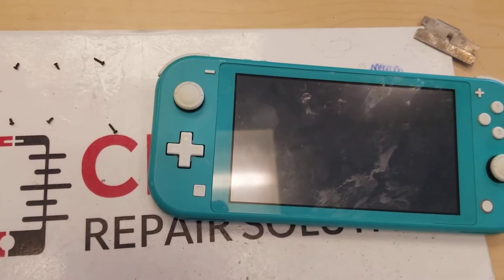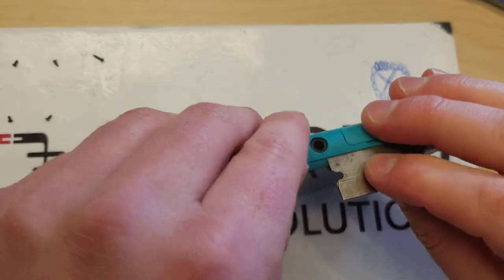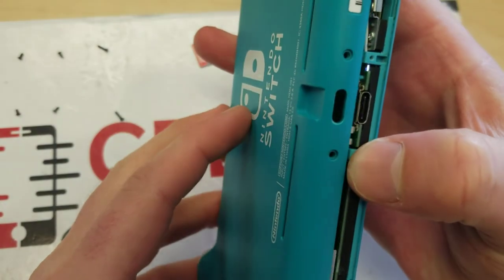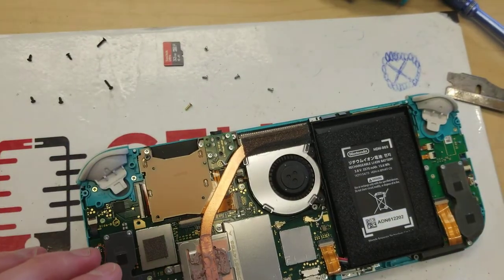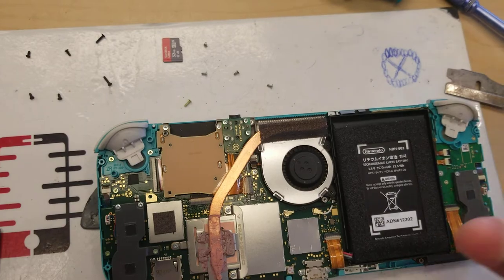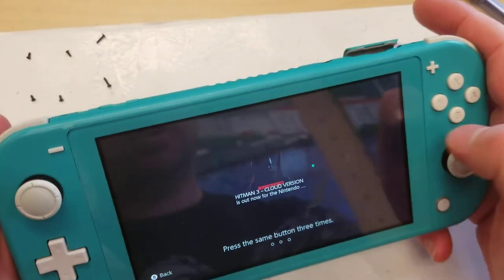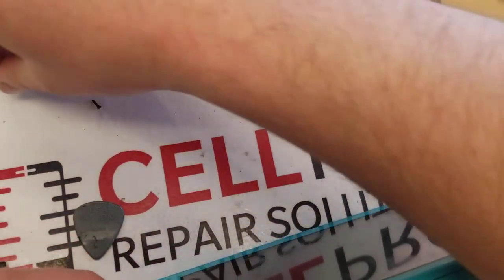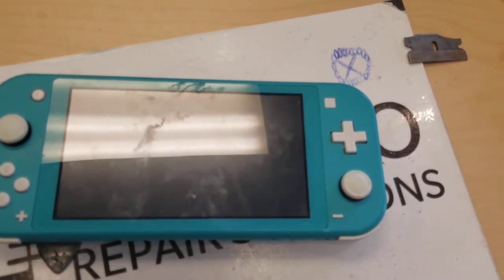Nintendo Switch head phone jack replacement HDH-001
this repair is the headphone jack Nintendo switch HDH - 001.

This video was made by cellpro repair Solutions we try our best to add to the DIY and repair community as much as possible.